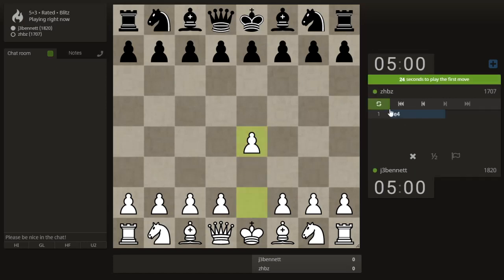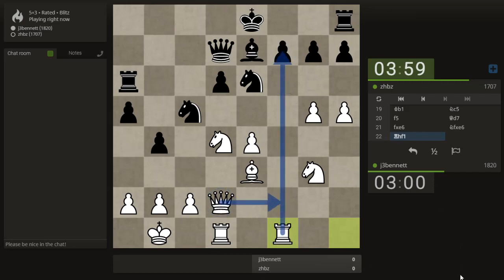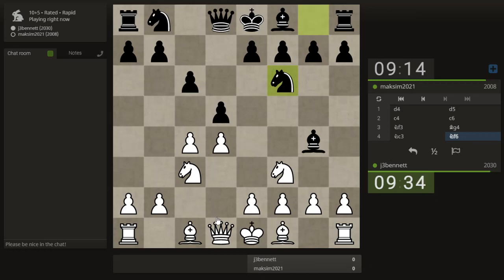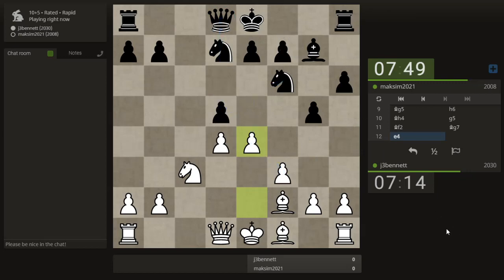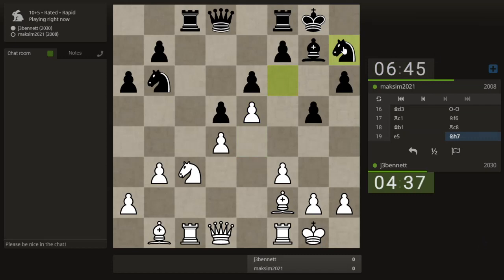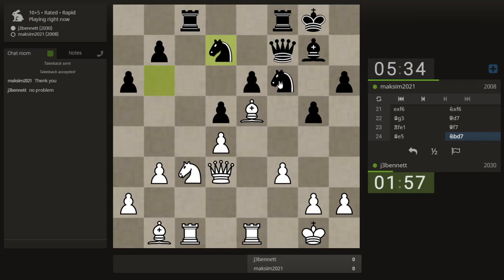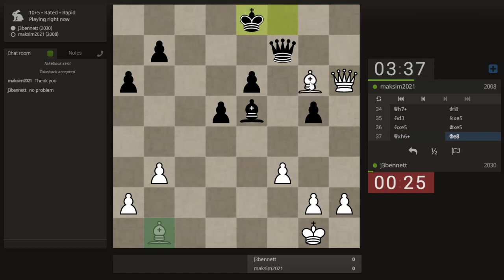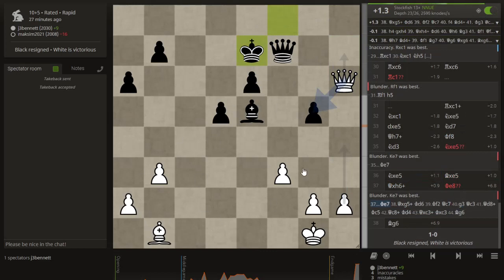Blitz and Rapid - Session 66